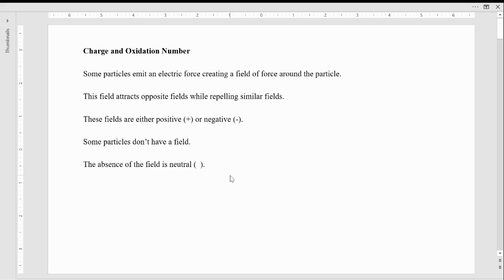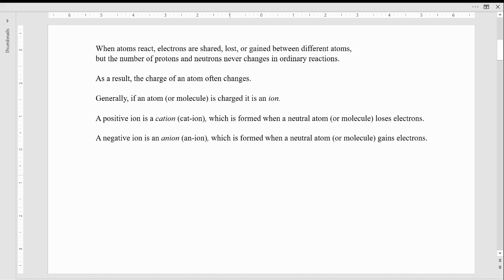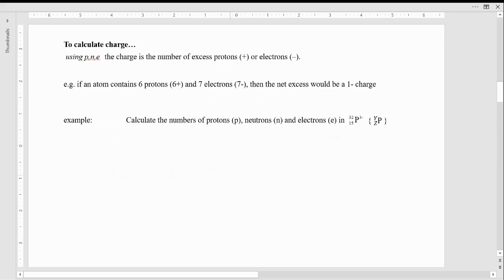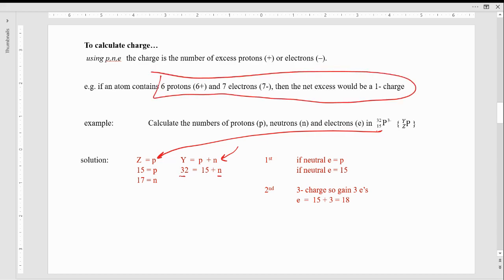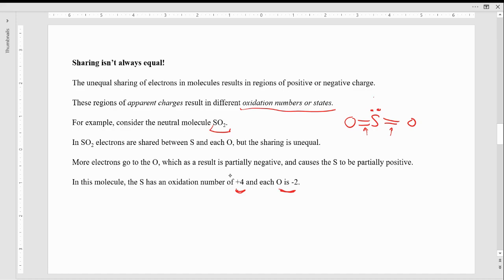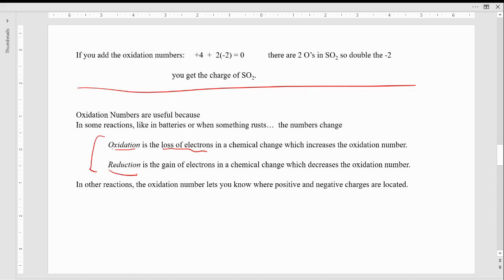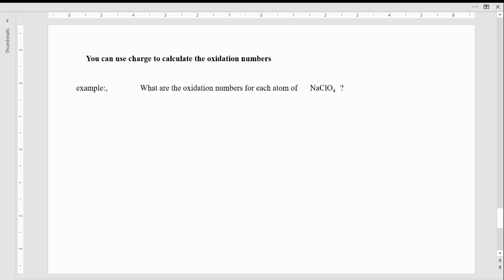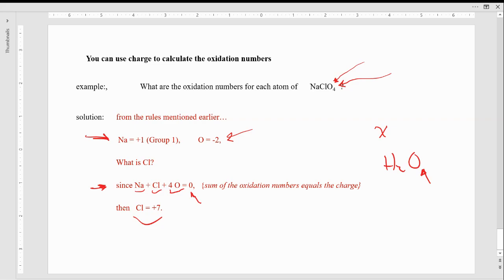The atom - charge and oxidation number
What is charge?  How do you calculate charge?  Learn the difference between oxidation number and charge.  Learn how to calculate the oxidation number of an atom in a molecule with multiple solved examples and solutions.